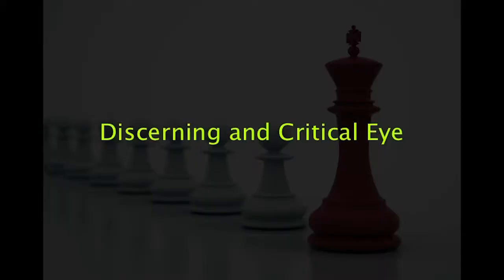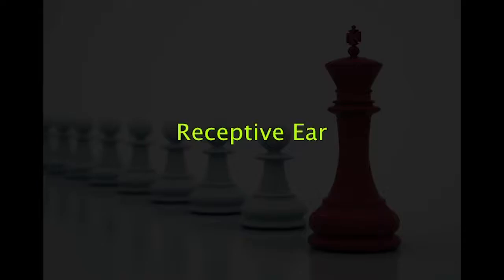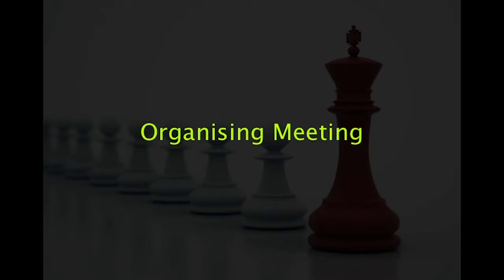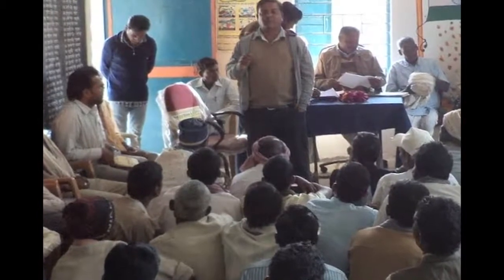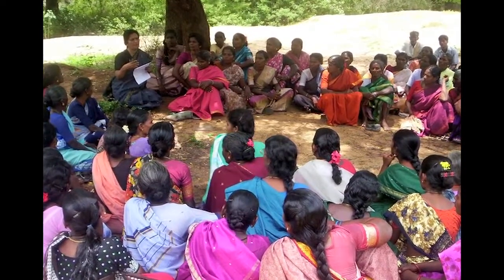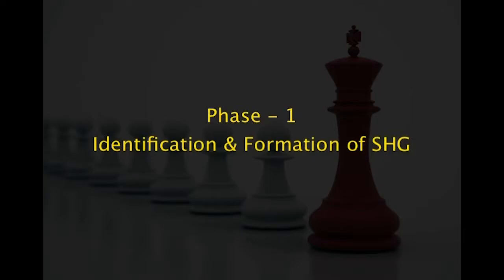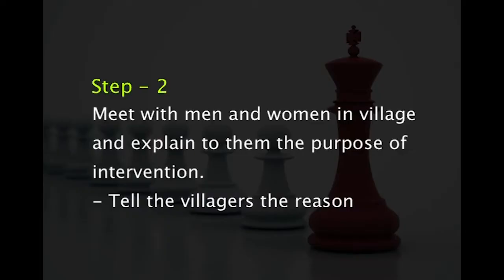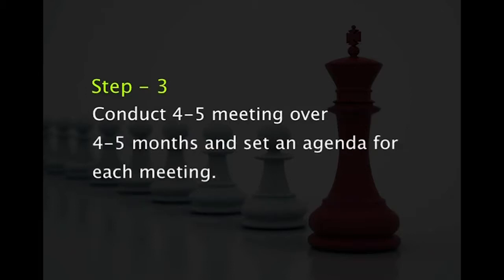W5 L4 Community org and Leadership 4